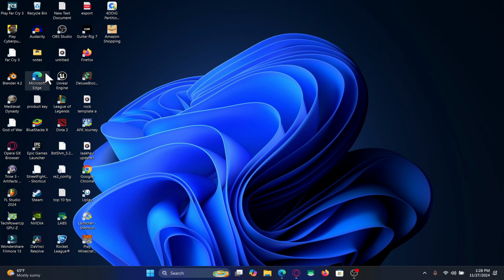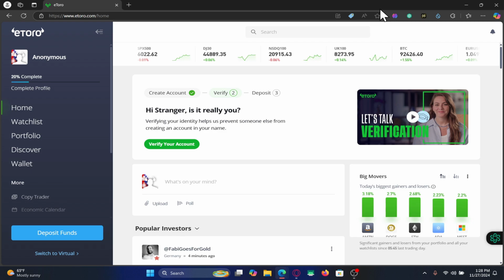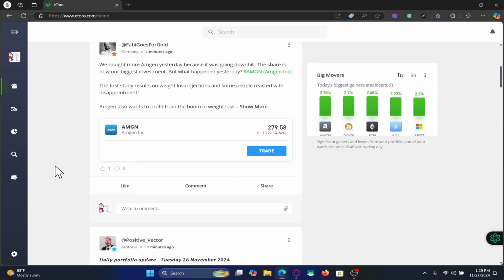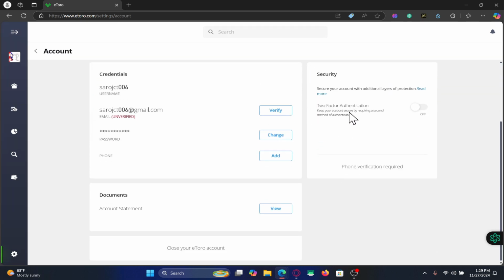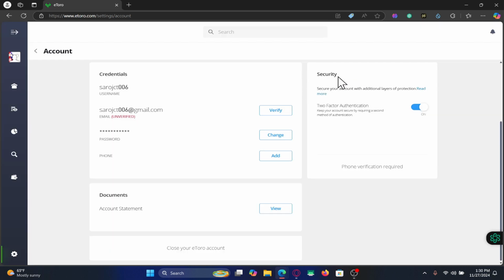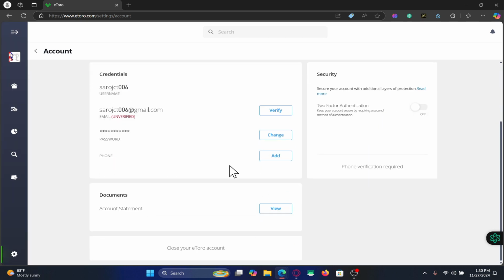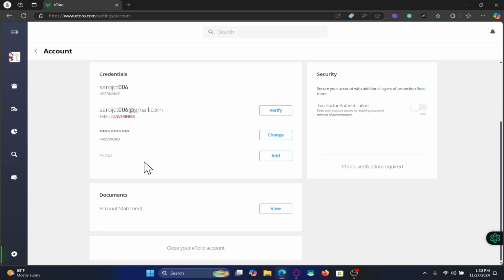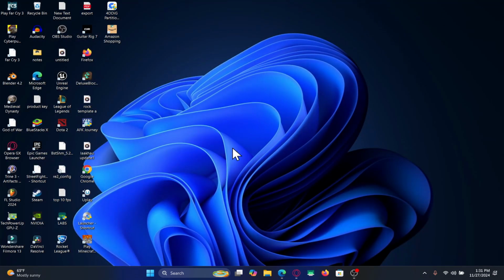How to Enable Two Factor Authentication on eToro Account? 2024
Enhance the security of your eToro account by enabling two-factor authentication (2FA). In this video, we’ll guide you step-by-step on how to activate 2FA on your eToro account. Protect your investments and personal data with an extra layer of security. Whether you're using the eToro mobile app or the website, this tutorial will walk you through the process of setting up 2FA.